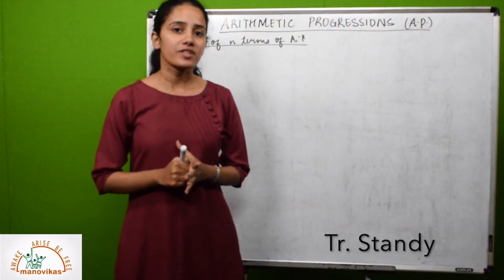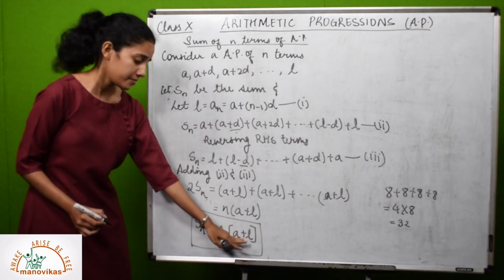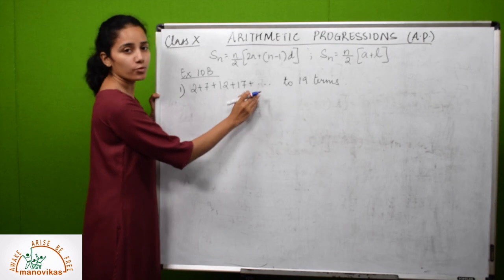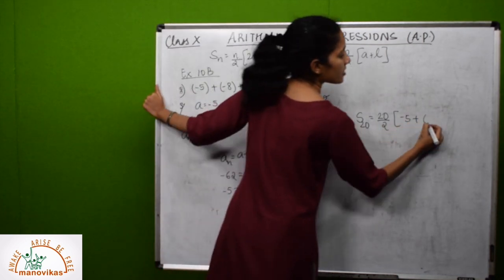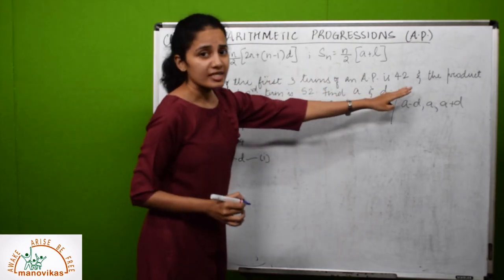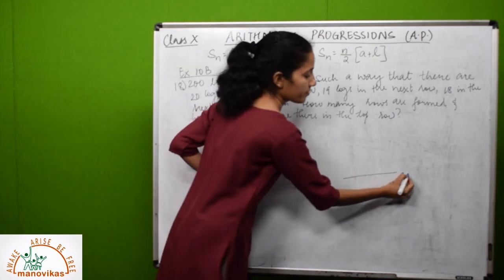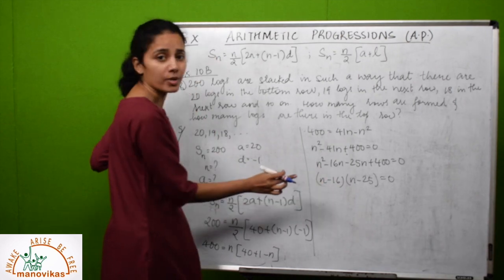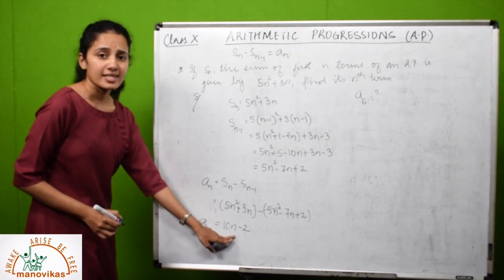Class X- MATHS